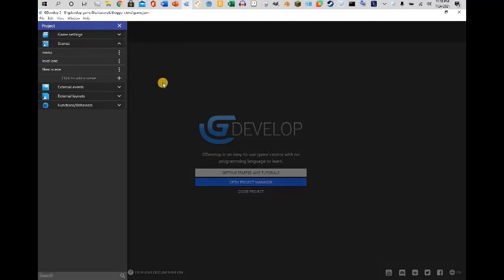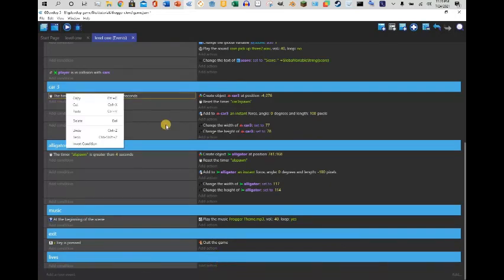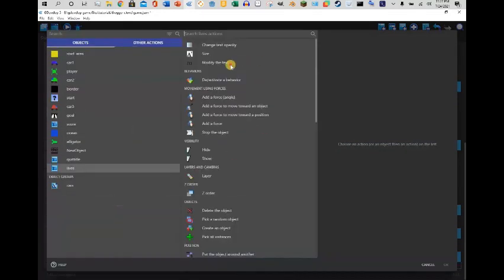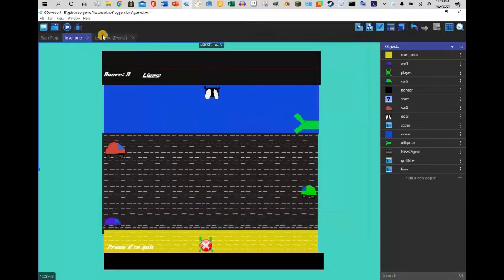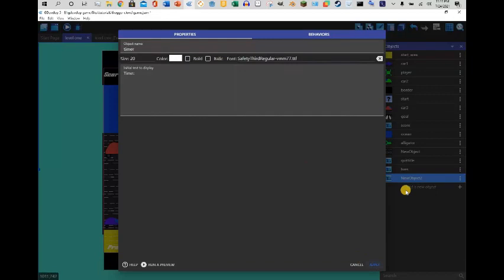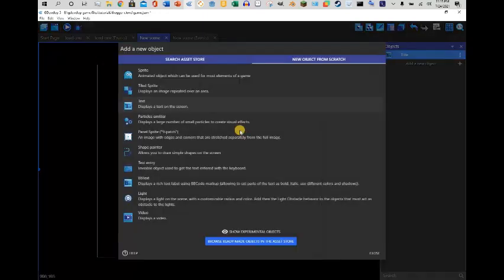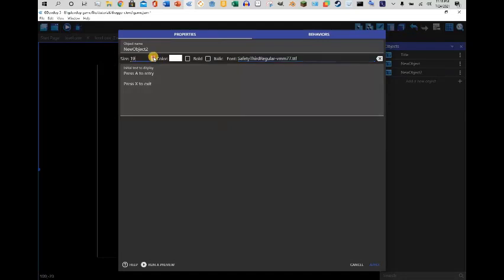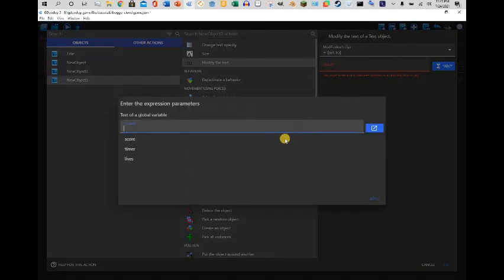Gdevelop Frogger tutorial part 3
Sorry that the timer isn't an animated timer, but it's the best I can do for now.